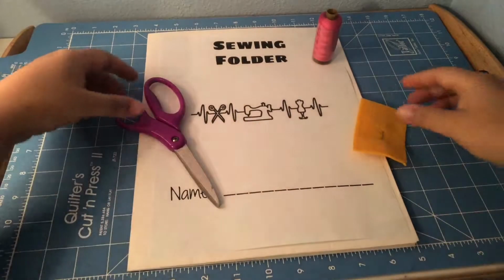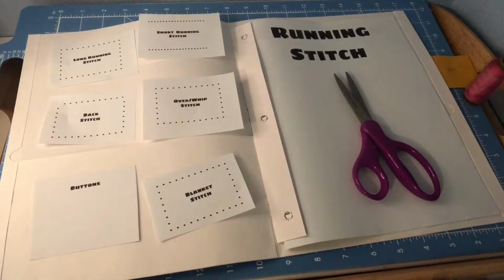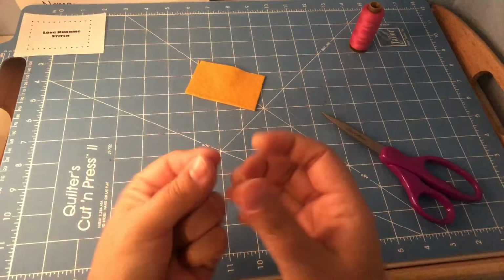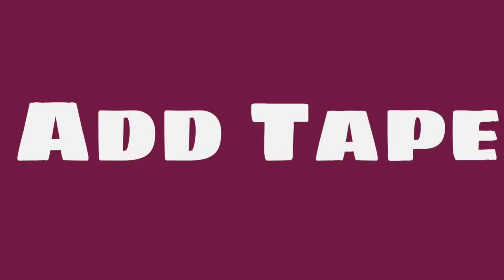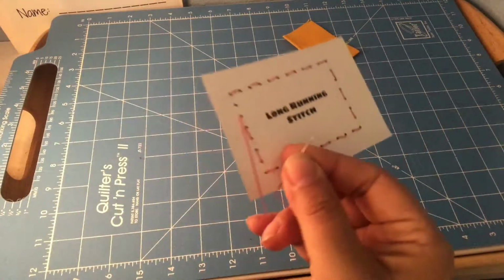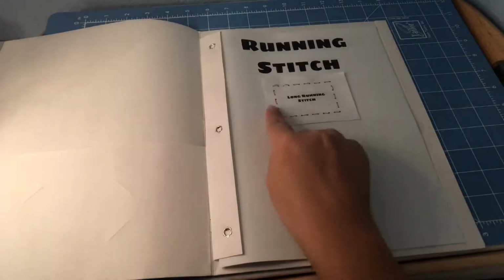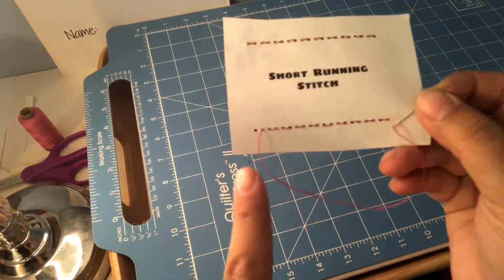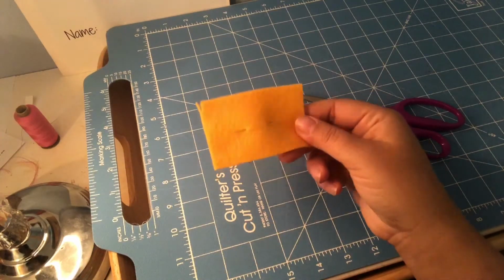Sewing Class Day 1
Full video for the first day of sewing class. Video clips also available on my channel.

-Materials
-Folder Setup
-Threading Your Needle
-The Long Running Stitch
-The Short Running Stitch
-Storing Your Needle